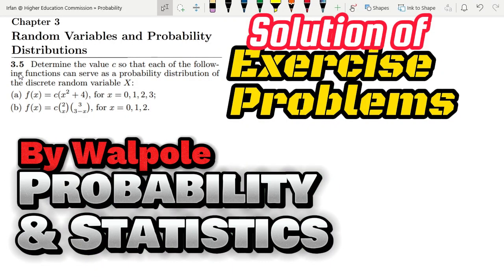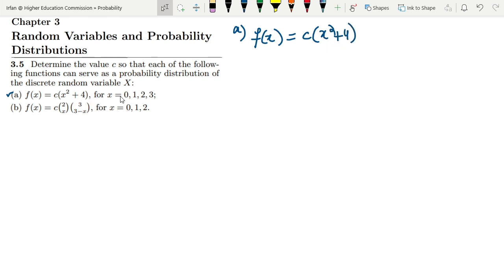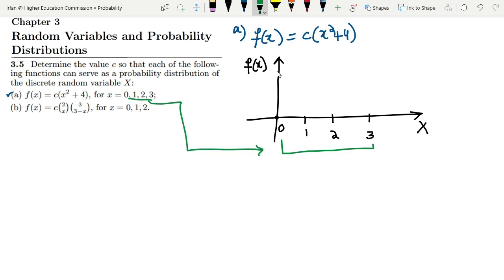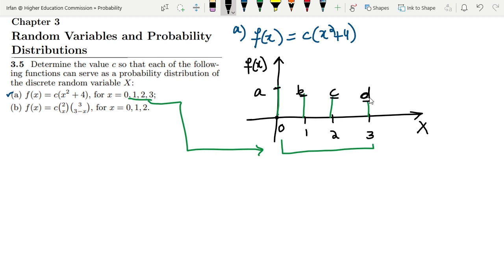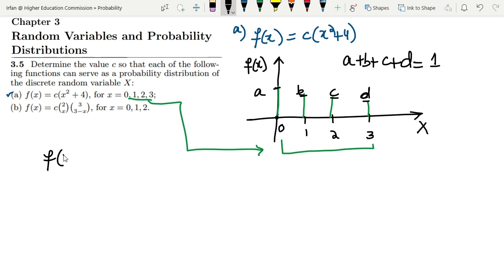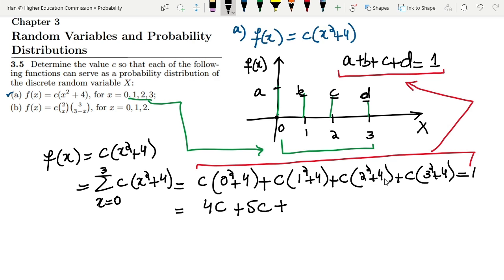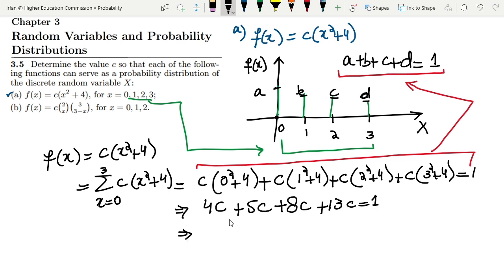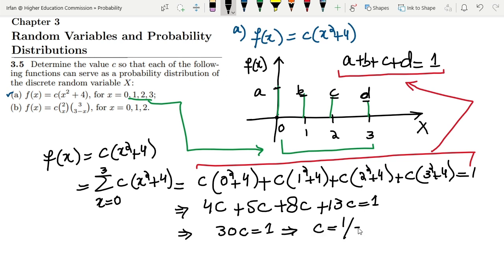Probability & Statistics for Engineers & Scientists by Walpole | Solution Chap 3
3.5 Determine the value c so that each of the following functions can serve as a probability distribution of
the discrete random variable X:
(a) f(x) = c(x2 + 4), for x = 0, 1, 2, 3;

Happy Learning :-)